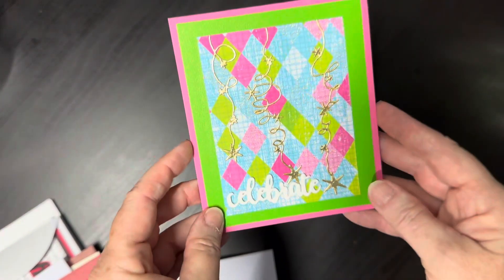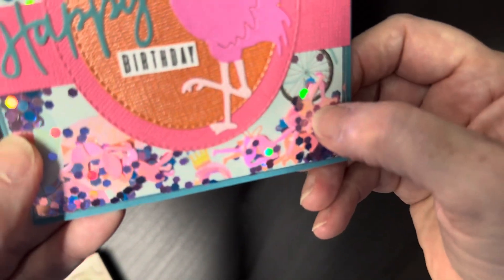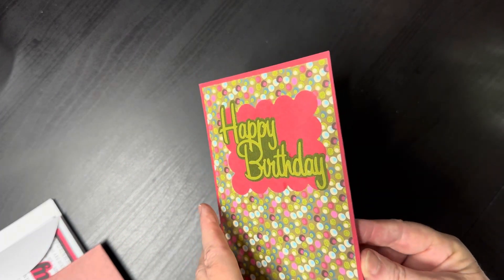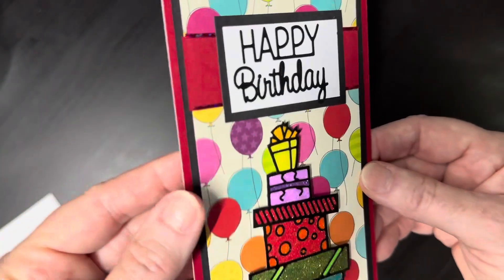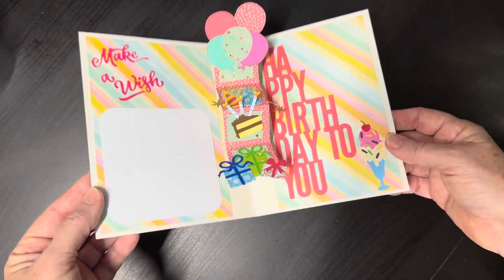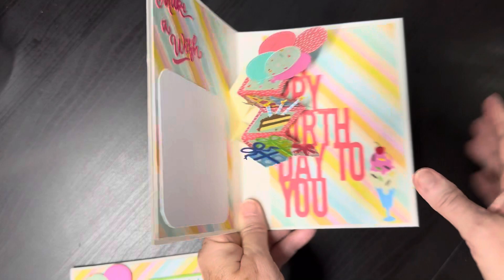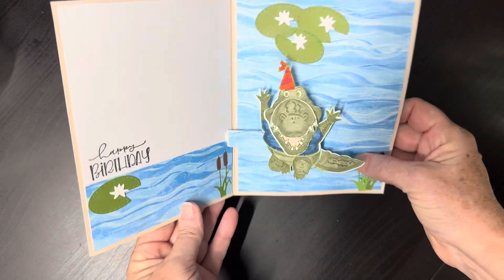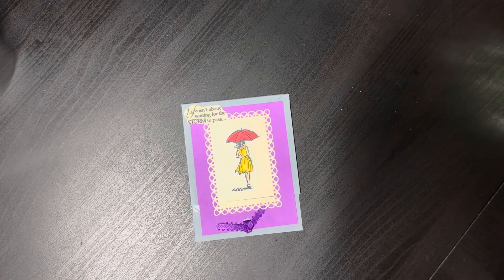Show and tell cards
Various cards made with some having pop-ups in them.